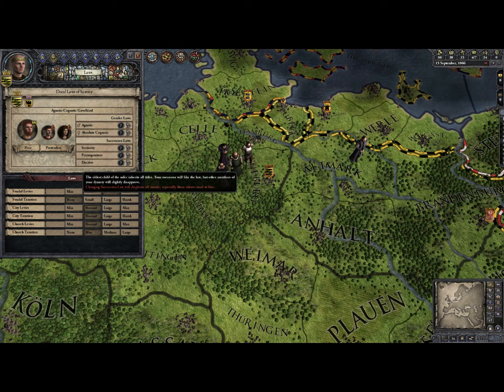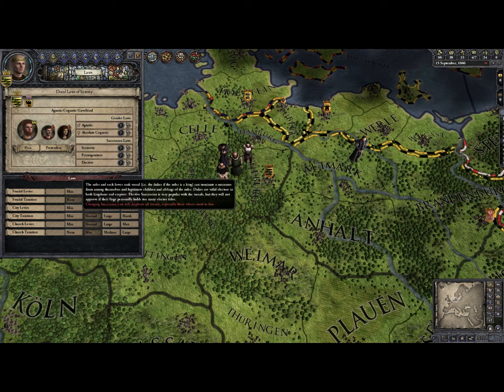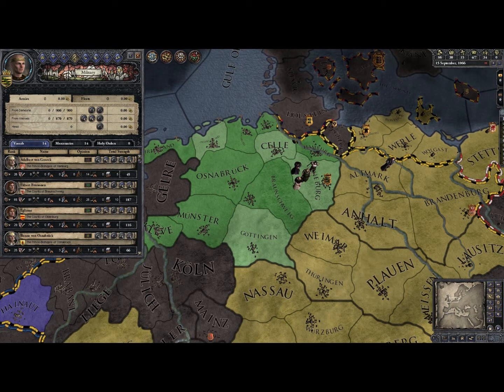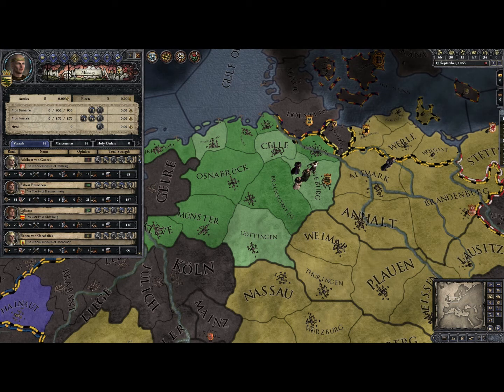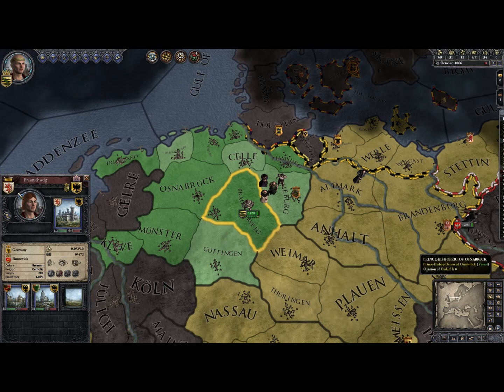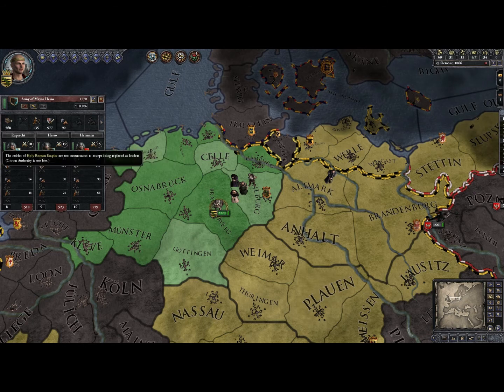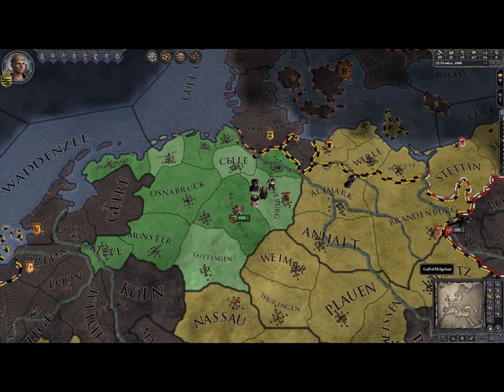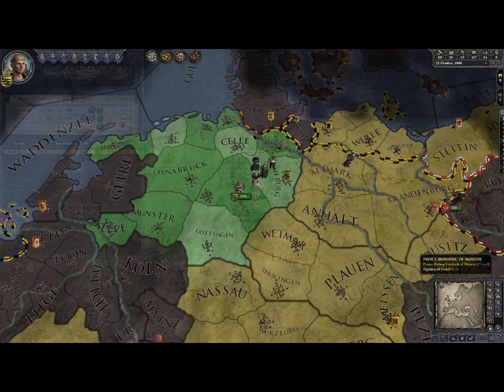Crusader Kings II Guide Part 2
We look a Succession and some basic Military stuff.